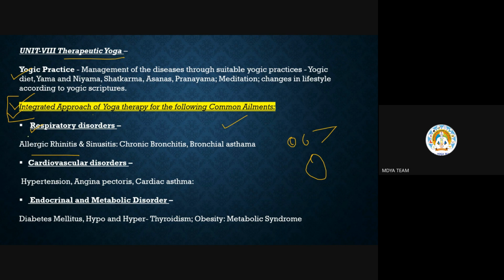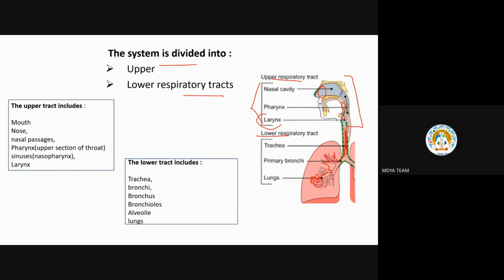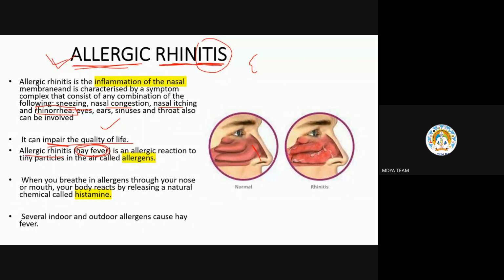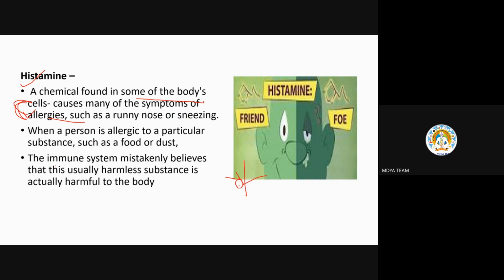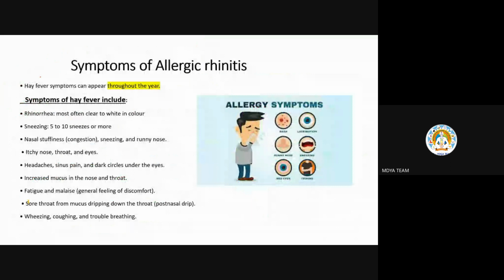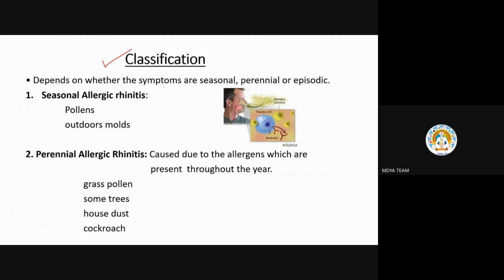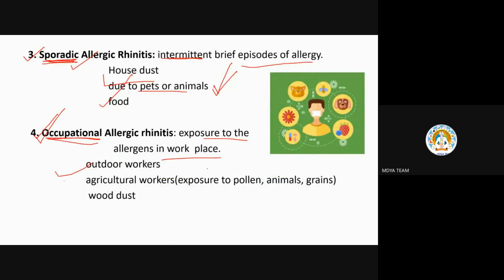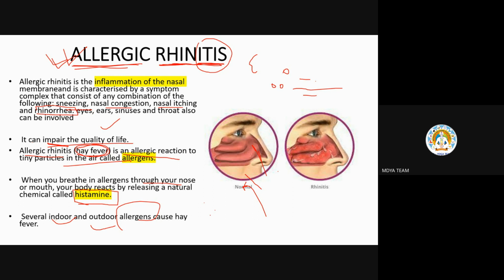Therapeutic Yoga C-01 BY MRS SAKSHI PAL